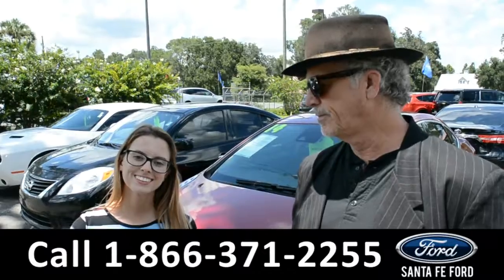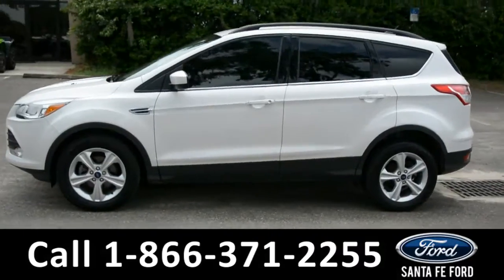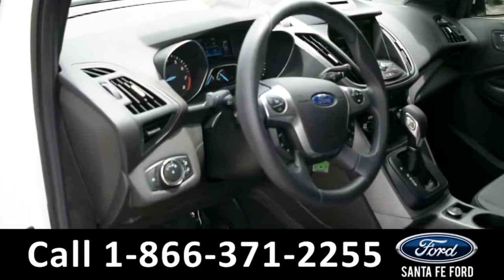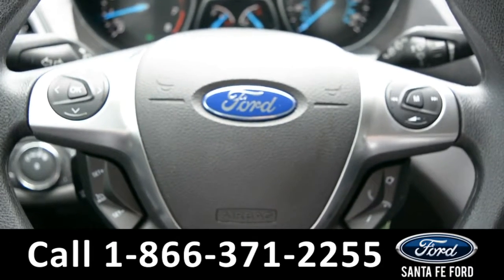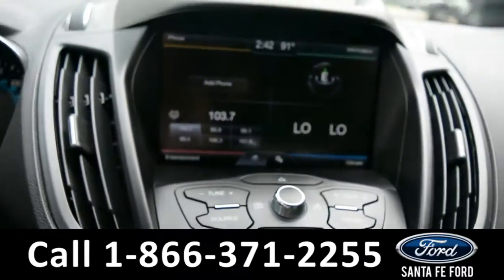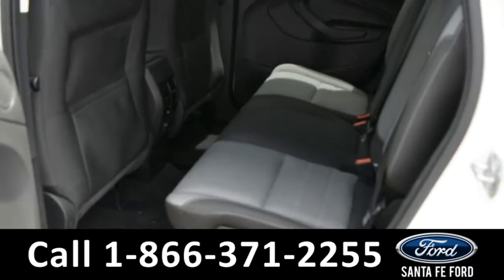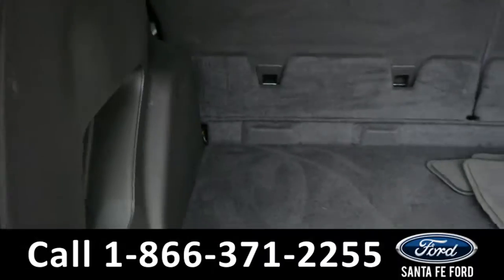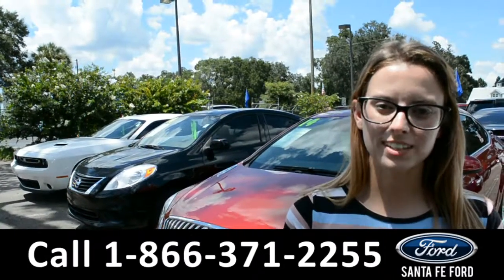Ford Escape Gainesville Fl 1-866-371-2255 Stock# G-37449P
Ford Escape Gainesville Fl 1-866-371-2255 Stock# G-37449P Here's the LINK!

Year: 2014
Make: Ford
Model: Escape
Location: Gainesville, Fl
Engine: 1.6L
Trans: Automatic
Exterior: White
Miles: 19,443